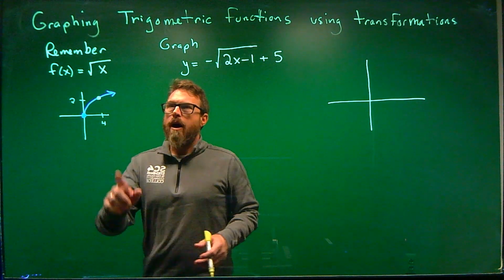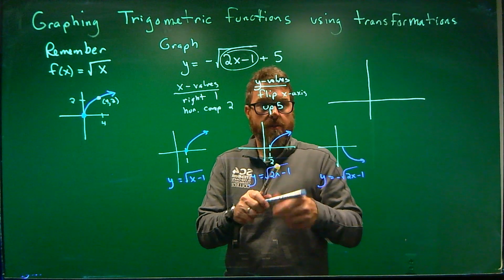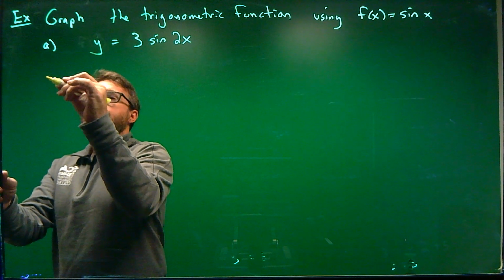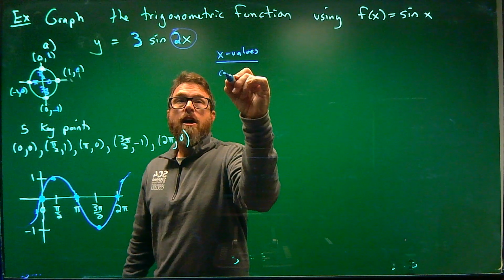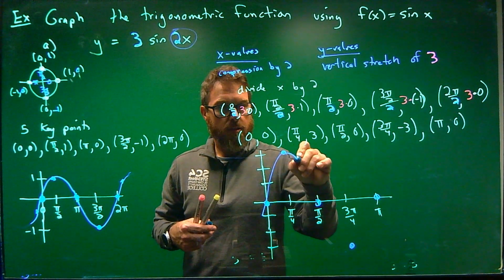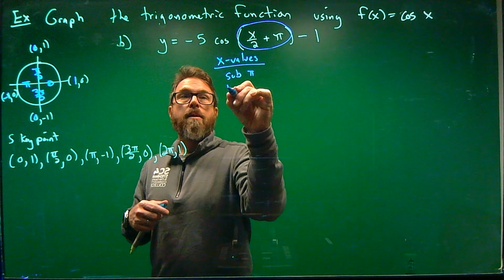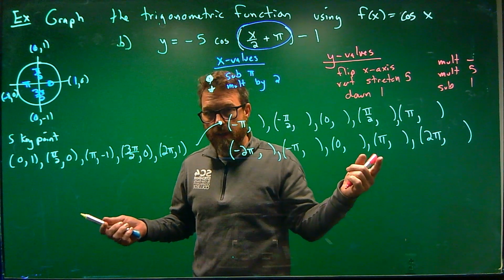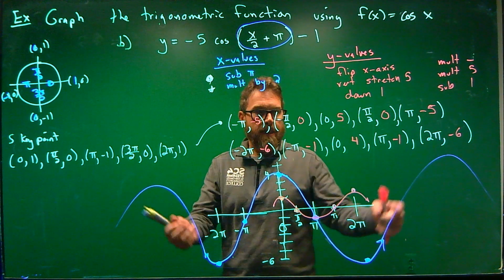Graphing Trigonometric Functions using Transformations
With a little bit of knowledge about transformations, we can make graphing trig functions simple.